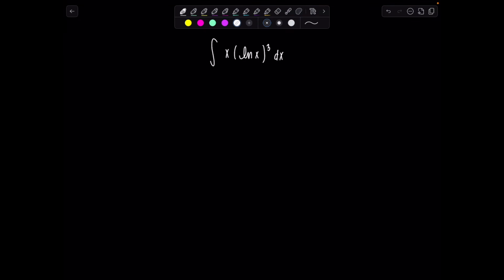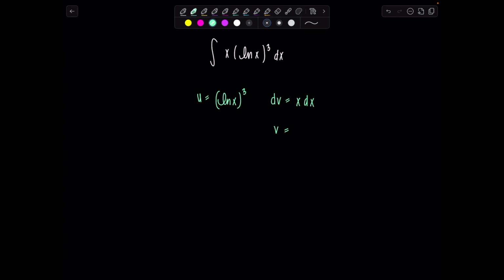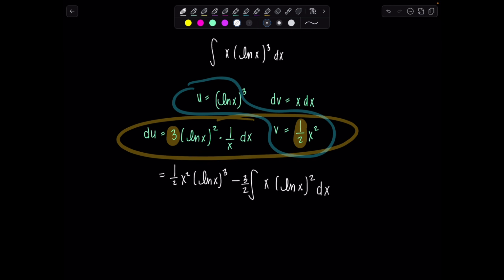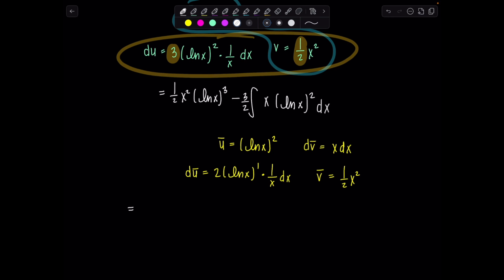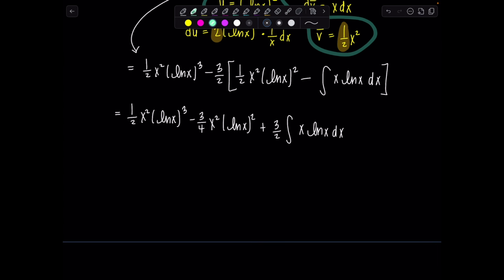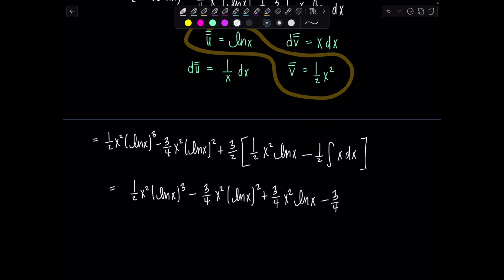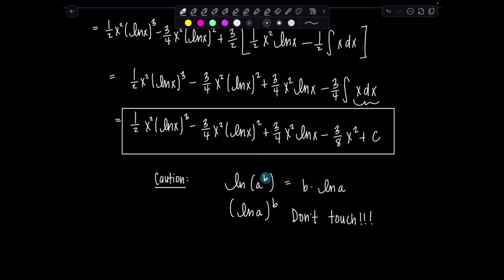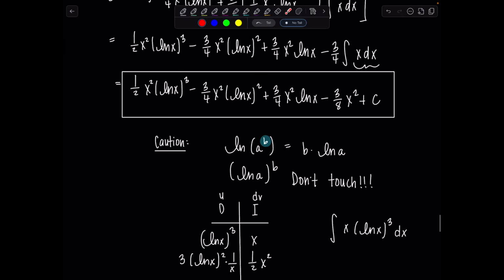Integral of the Day 2.11.26 | How to Do Repeated Integration by Parts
How do you do repeated integration by parts? In today’s Integral of the Day, we solve a straightforward integral using integration by parts multiple times step-by-step. This is perfect practice for Calculus 2 students learning integration techniques or reviewing for exams.

If you’re learning integration by parts for the first time or need a quick refresher, this problem is a great confidence builder.

xoxo,
Professor V